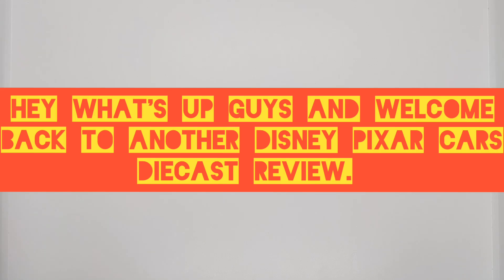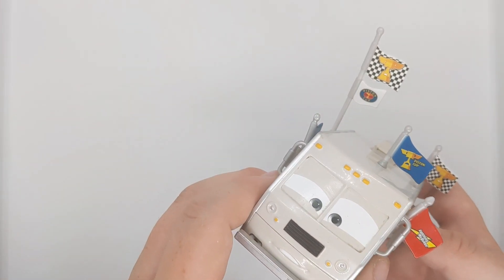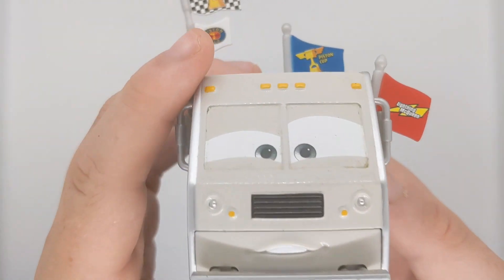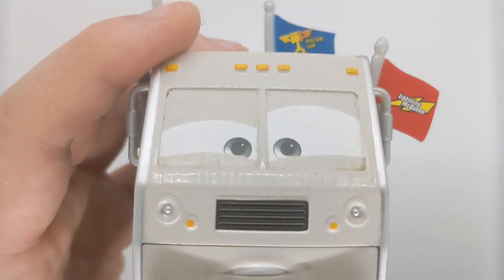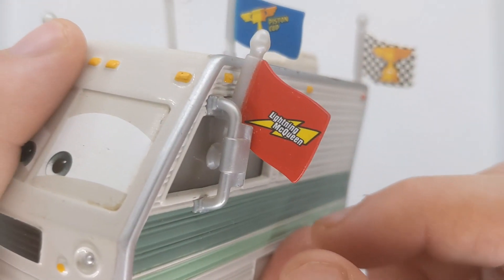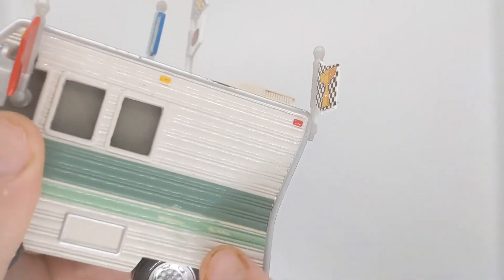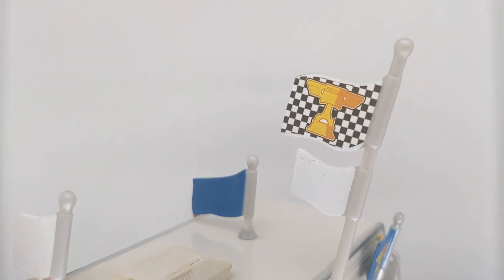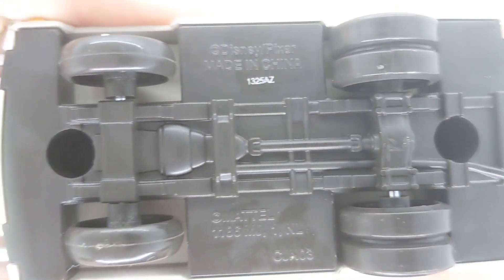Mattel Disney Pixar Cars Diecast Doug RM 2015 Piston Cup 16/18 Review.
Today on the channel I will be taking a closer look at one of the RV's from Cars 1 Being Doug RM from the piston cup line back in 2015. Doug was number 16/18 in the line and has become very rare to get.